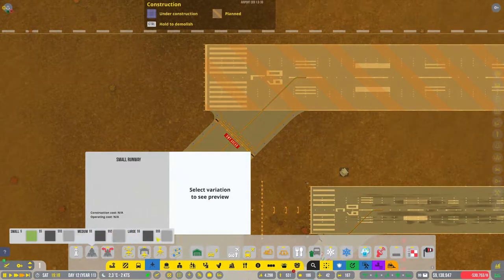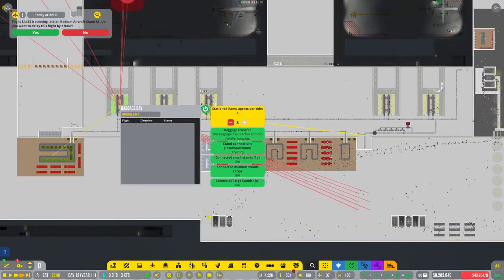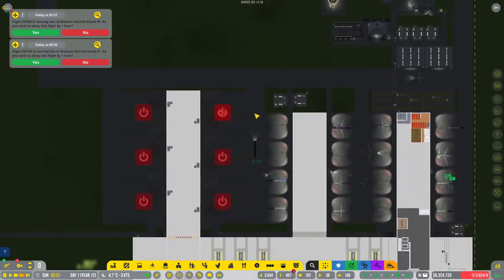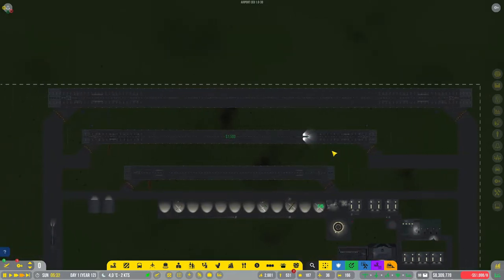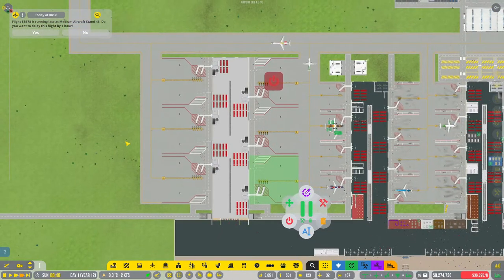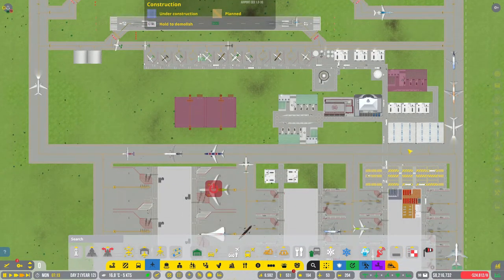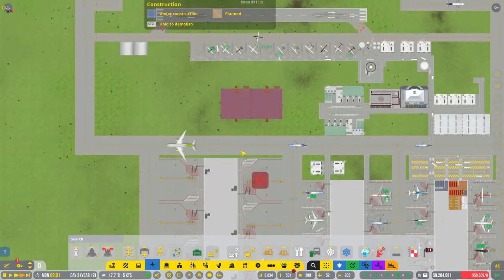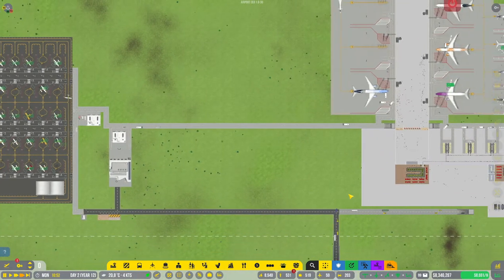Let's Play Airport CEO Ep20 | Large Aircraft Arriving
Welcome to Airport CEO
Let's take charge of our very own airport and grow it into an international giant in Airport CEO.

Running an airport
Your objective is to build and manage your airport to perfection by making strategic decisions, designing the optimal airport layout and ultimately making sure that your passengers and airlines are satisfied. You will need to build the entire airport from scratch including terminal foundations with floors, walls, doors and items as well as the airport infrastructure including runways, taxiways, aprons and other airport infrastructure. Everything in Airport CEO is deeply simulated and it is your job to make sure it all runs smoothly and with a positive bank account. Airlines Airlines and their travelers are an essential element of Airport CEO as they consist of the main source of your airport’s income. Signing contracts with airlines bring cash-flow and passengers to your airport which in term means opportunities for receiving different service fees, as well as passenger expenditures. Airlines come in different sizes and have different requirements on your airport and the services you offer, you are responsible for not only planning the flight schedule but also for meeting and maintaining the needs. Occasionally you will need to handle emergencies and delays due to bad weather or accidents in the area, all which will put your management skills to the test.

Passengers
Passengers in Airport CEO all have their unique personalities, needs, a background story and most importantly; a flight to catch (on time). Passengers are thoroughly simulated and their decisions, behaviors and opinions about your airport are affected by several factors. Passengers in Airport CEO, just as in real life, must wait in lines, check in, pass security and then entertain themselves until their flight is ready for boarding. Arriving passengers must find their way the baggage claim, get a hold of their bags and maybe pass a customs booth before getting on their airport transfer. Whether they’ll be able to actually catch their flight is up to you: Passengers might have a hard time finding their way around the airport so you build an information desk, passengers might get irritated because of the long security queue and waiting time so you extend its capacity, passengers might complain about the lack of fun things to do in the gate area so you build a duty-free shop or exclusive brand boutiques.

Employees
Employees are those you rely on to keep your airport running. Just as passengers they are simulated individuals who have a mind of their own. Employees have a number of different roles and it is your job to make sure that your airport has the right and necessary work force at any time. From passenger service agents, janitors, ramp agents and mechanics, security officers to administrators and executives. The more you expand your airport’s capacity and services, the more versatile and skilled your employees have to be. When employees interact with passengers, they’ll have to be skilled at managing people and stress resistant in order to avoid making mistakes or give bad customer service.